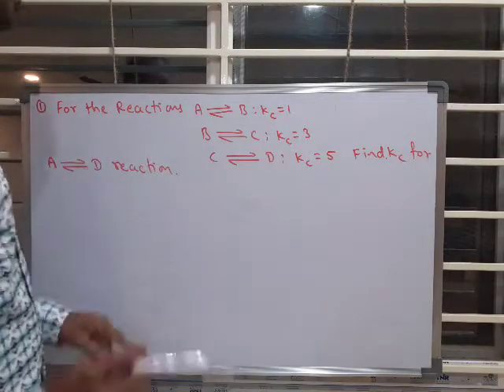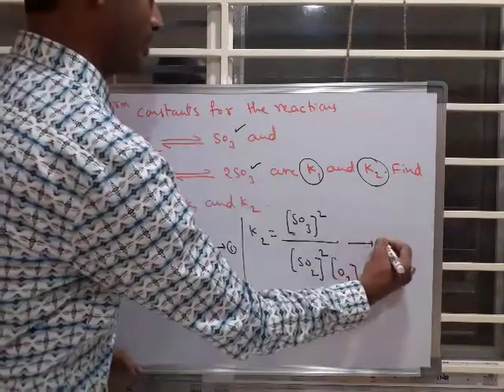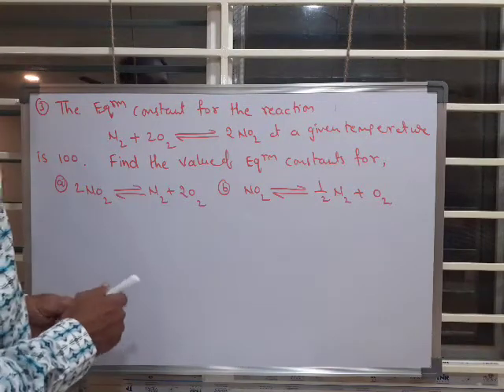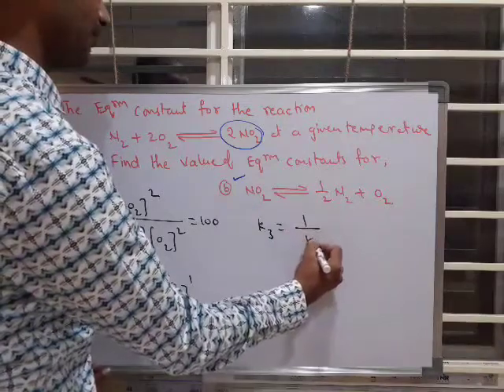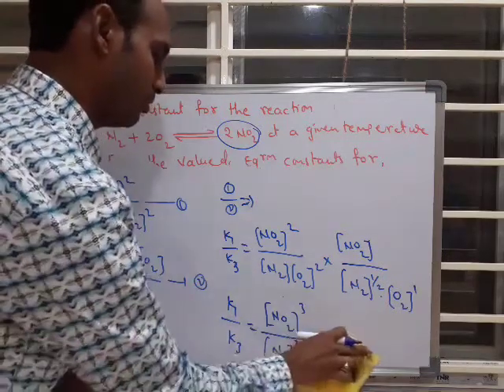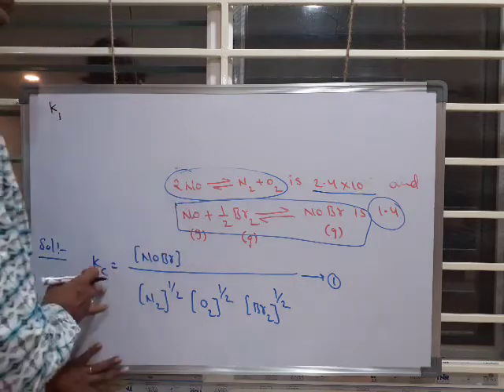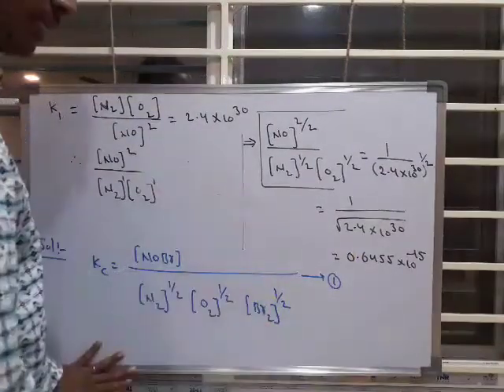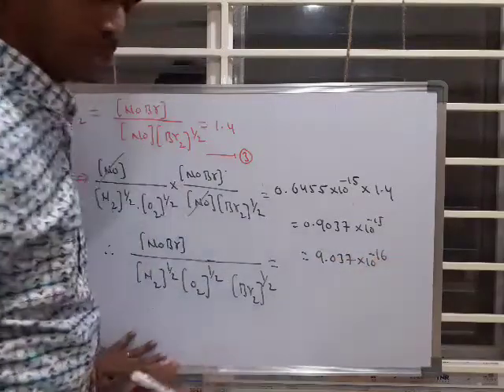Chemical Equilibrium problems-1